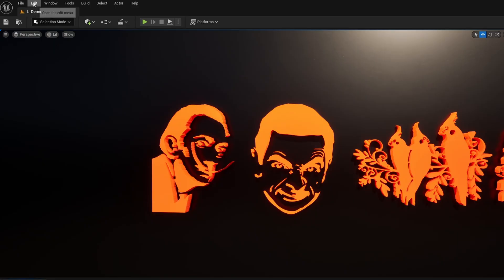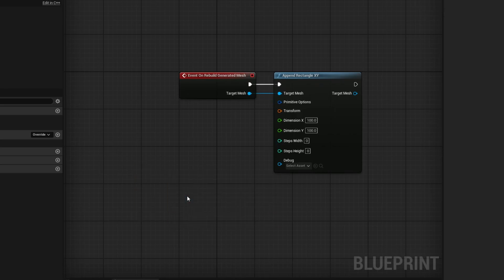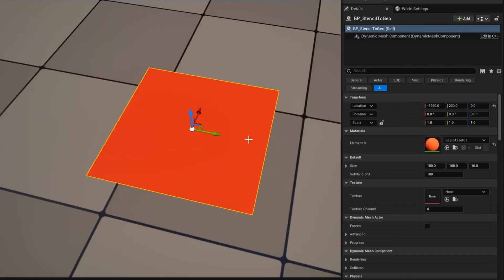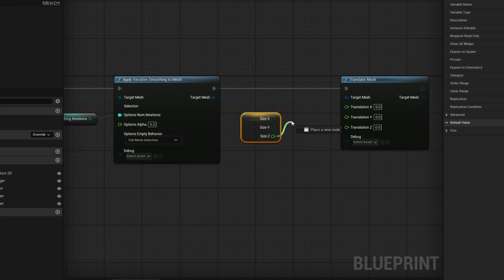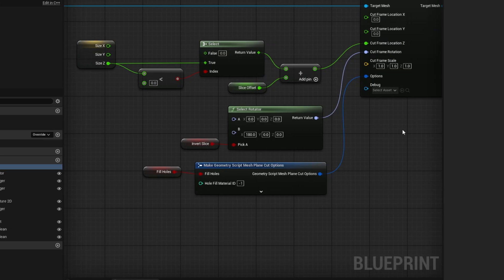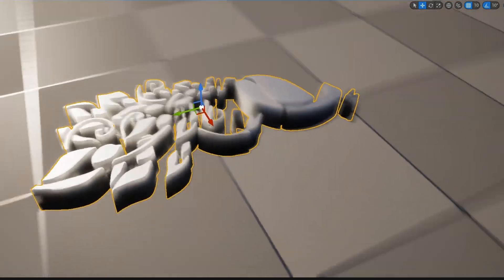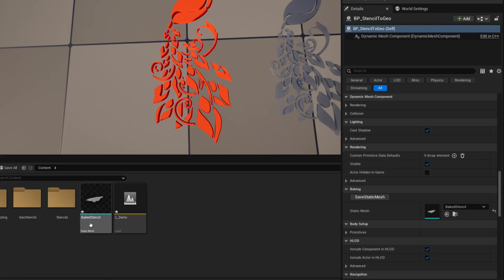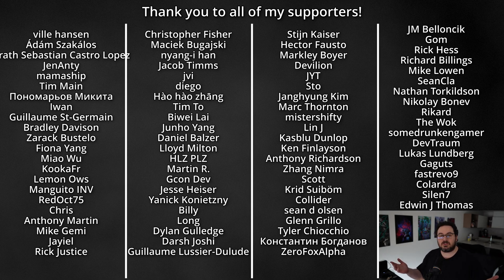Creating 3D Patterns is EASY With This Geometry Scripting Tool!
This is an Unreal Engine 5 tutorial showing off a Geometry Scripting tool that I made and use all the time to get more  intricate design patters embossed where I need it.

Chapters:

00:00 - Intro + Tool Result Demo
00:30 - Getting Started
01:13 - Geo Stencil Blueprint
11:59 - Geometry Script to Static Mesh